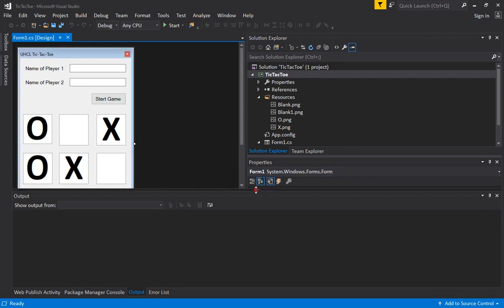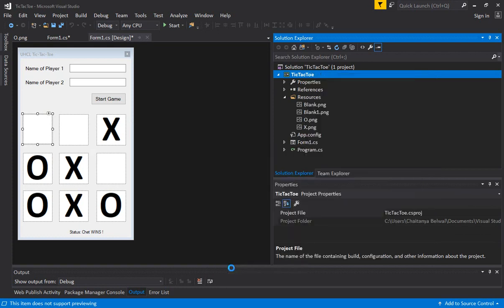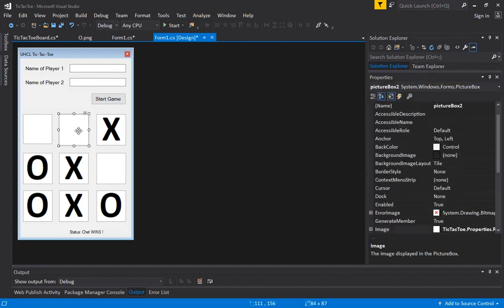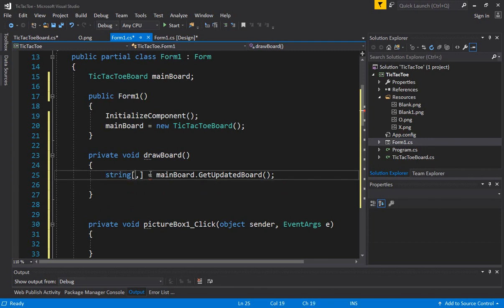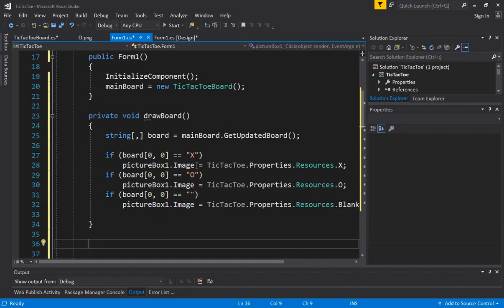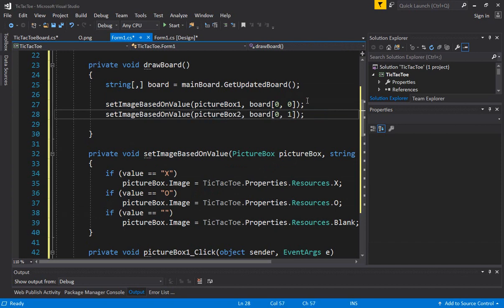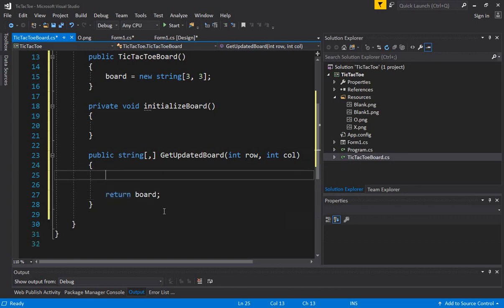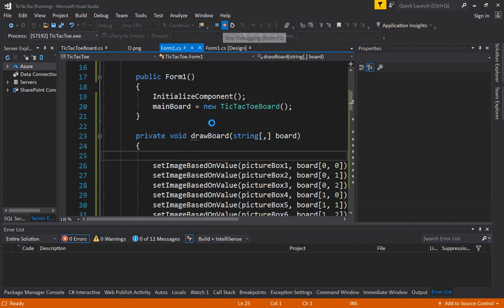C# WinForm Tic-Tac-Toe game (Part 2)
This video is part of a series to build the popular Tic-Tac-Toe program in C# using WinForms.